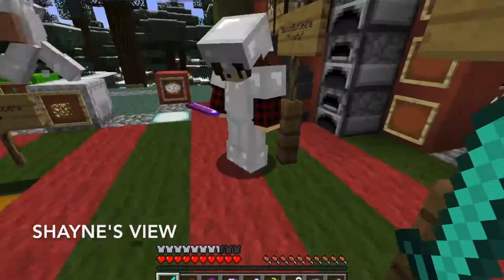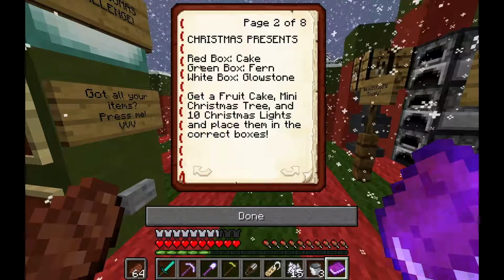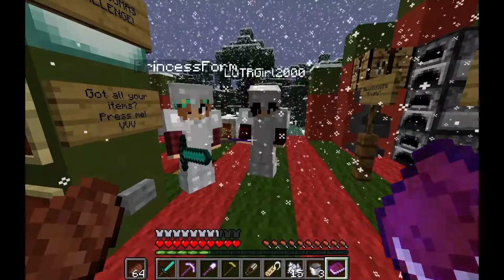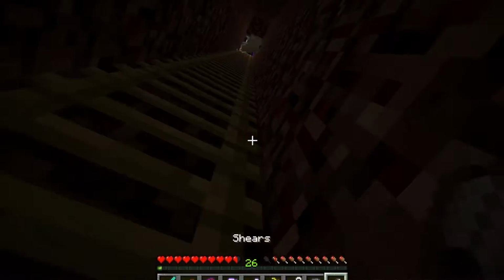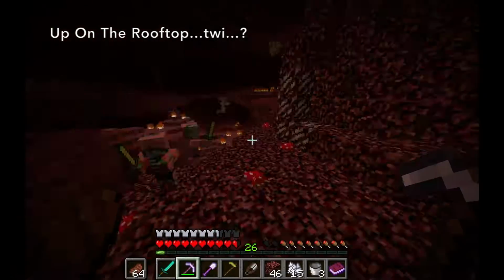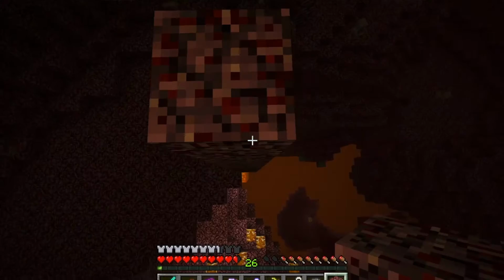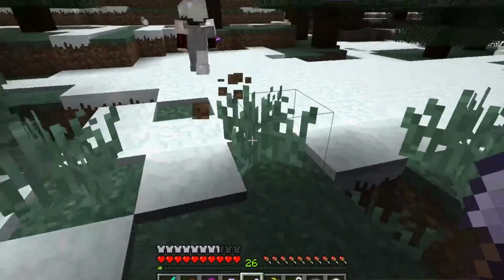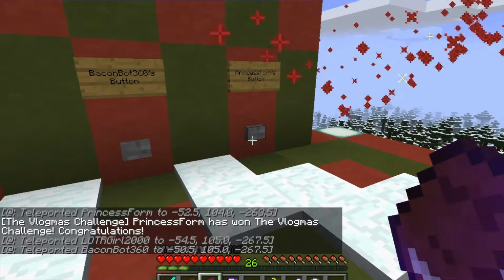FormFamily Vlogmas 2016 - Day 4 - Minecraft Challenge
FormFamily Vlogmas Day 4!!!  The kids do a Christmas Minecraft challenge!